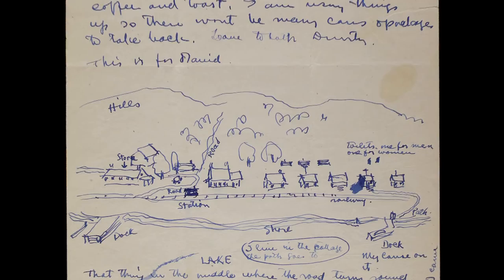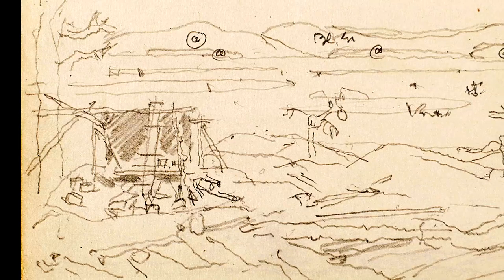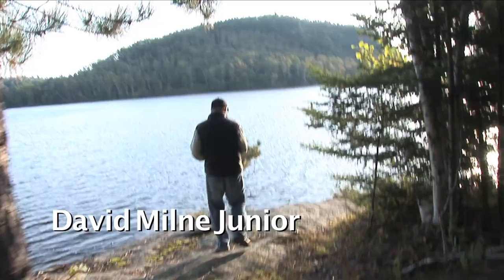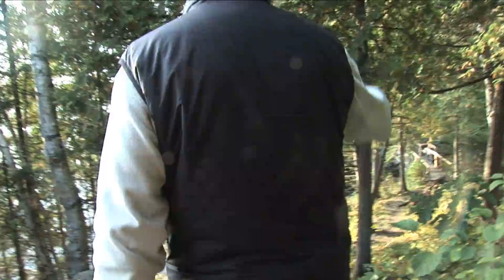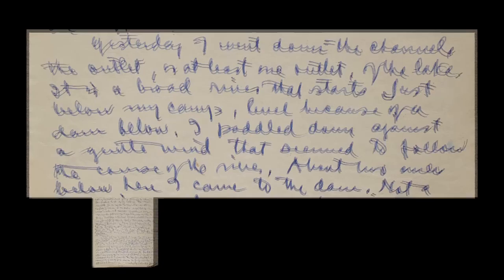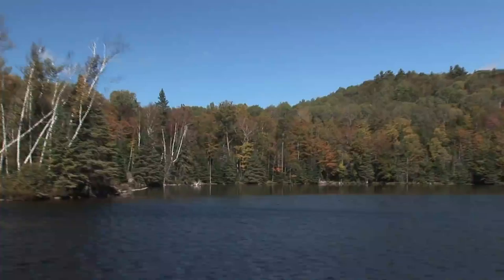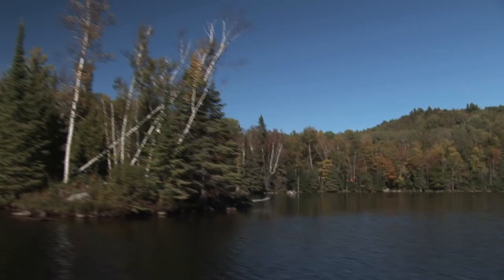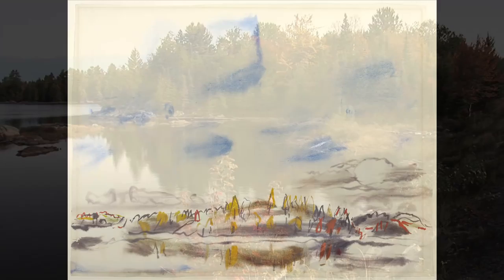David Milne: Baptiste Lake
Explore the paintings of Canadian artist David Milne through a rich selection of his letters, diaries, photographs and personal items. Through videos, follow his career as a painter and woodsman across Ontario.